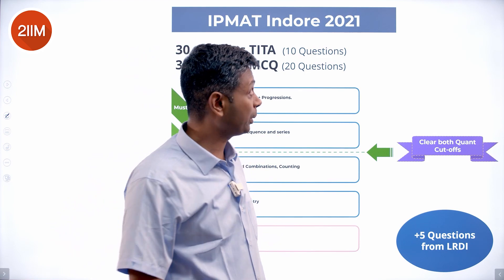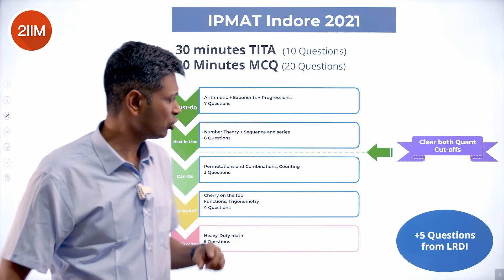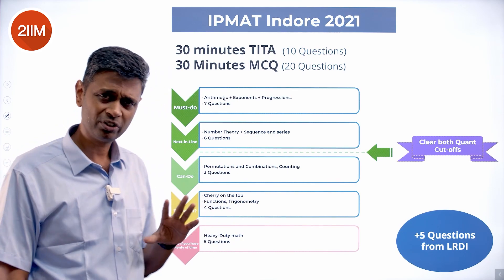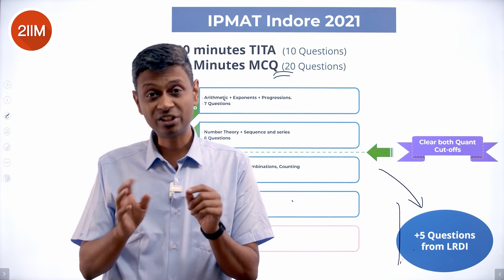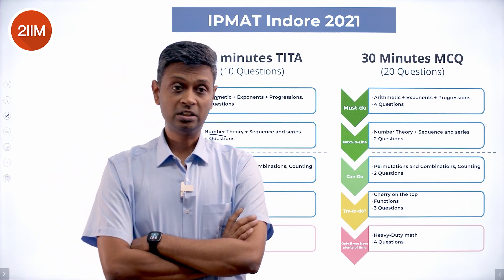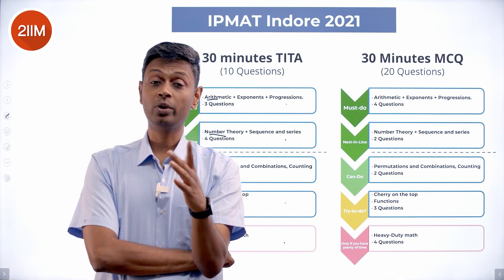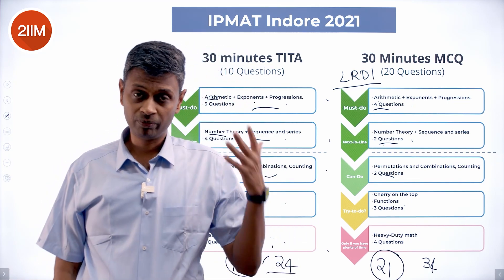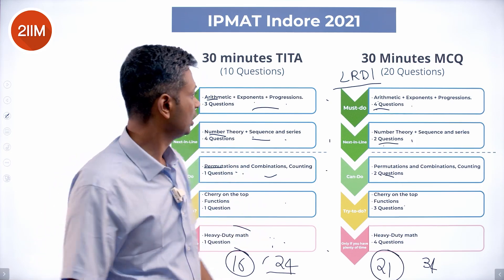Test Taking Strategy to Ace IPMAT Indore Part-1 | IPMAT Indore 2021 Analysis | 2IIM IPMAT Prep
Suno Suno!

Watch this fabulous video to know all about the nuances of IPMAT Indore.

It is a phenomenal take on how to attack this paper to maximize your scores.

It's a structured analysis of the topics that a candidate should focus on as per their skill-set to nail the exam.

This video is sure to help you waltz through your test with confidence.